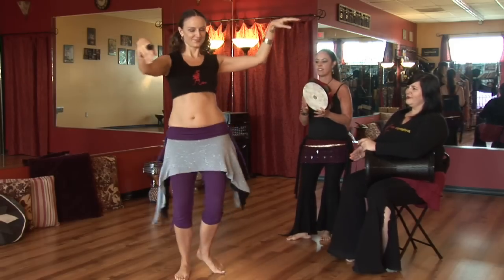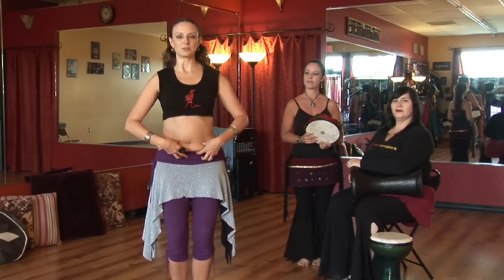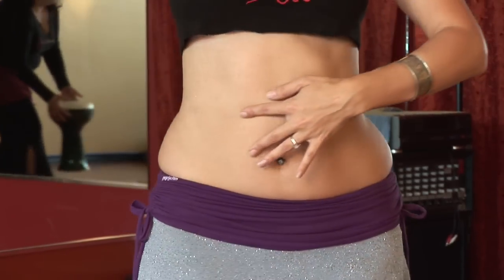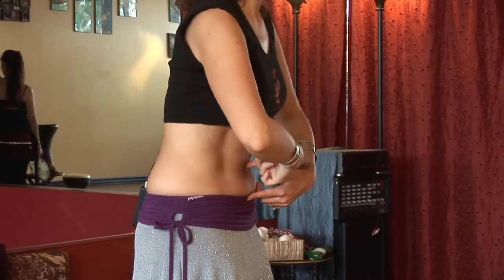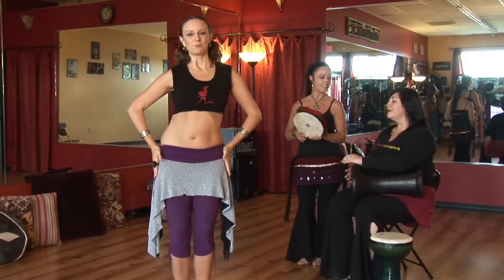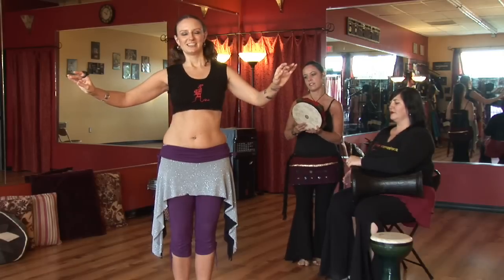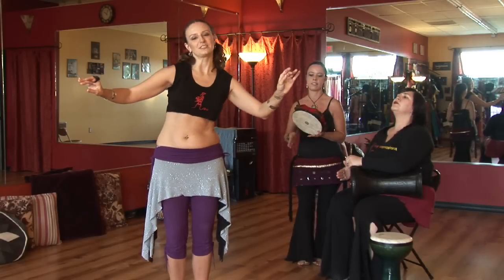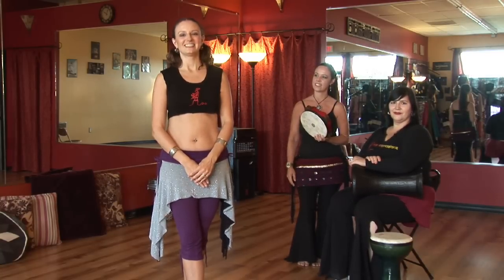Isolating the Rib Cage in Belly Dancing : Belly Dancing Tips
Isolating the rib cage in belly dancing helps you look boneless when you dance and move subtly. Stretch out the back and belly lifting the chest to isolate the rib cage with help from a professional belly dancer and instructor in this free video on belly dancing tips.

Bio: Johanna 'Xenobia' Krynytzky is one of the best-known belly dance artists in Florida, and has been directing Loud Zoo, an improvisational music and dance ensemble since 2000.

Series Description: In belly dancing, posture, warm-ups and popular moves are all important to a successful routine. Improve your belly dancing with these tips from a professional belly dancer and instructor in this free video series on belly dancing tips.